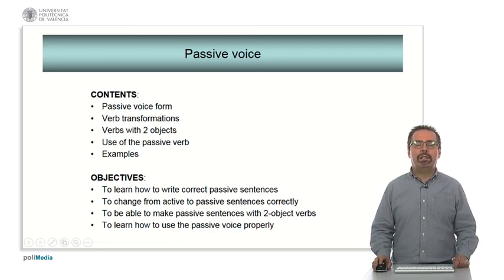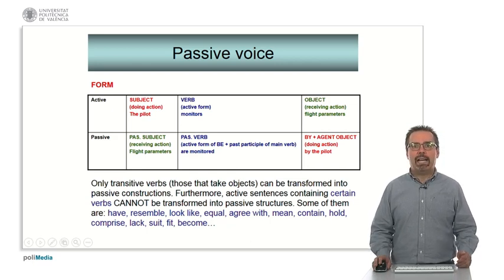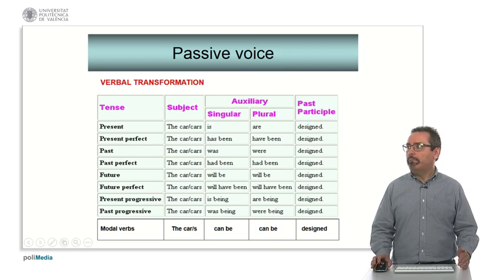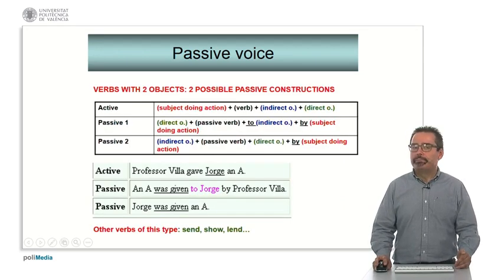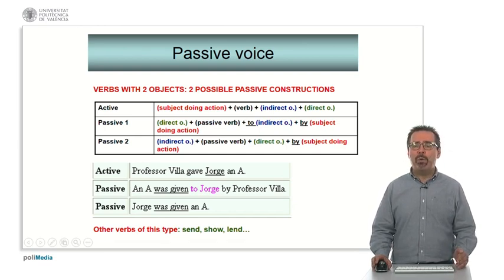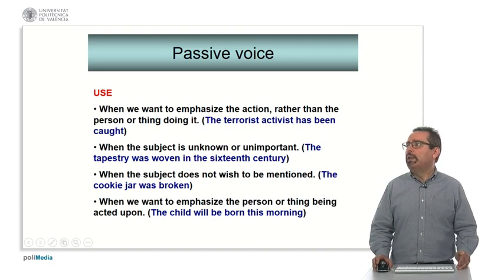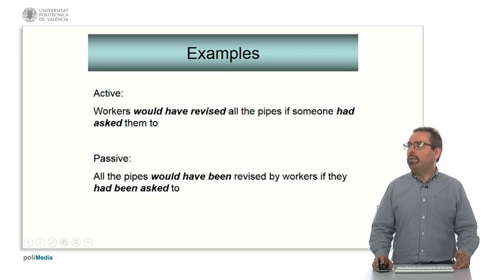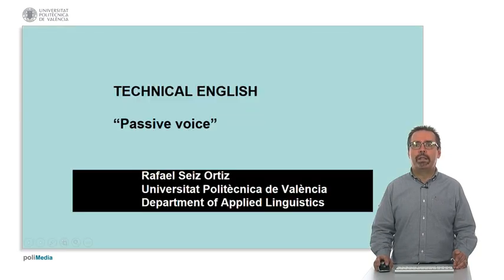Technical English - Passive voice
Objeto de aprendizaje para revisar, con ejemplos, la forma y el uso de la voz pasiva en Inglés técnico